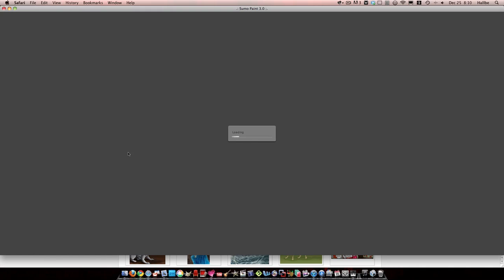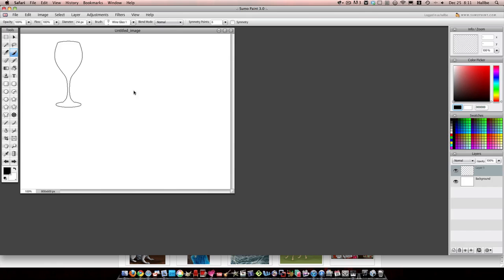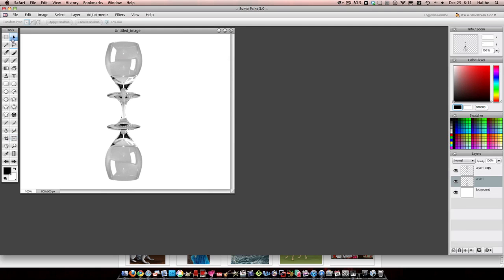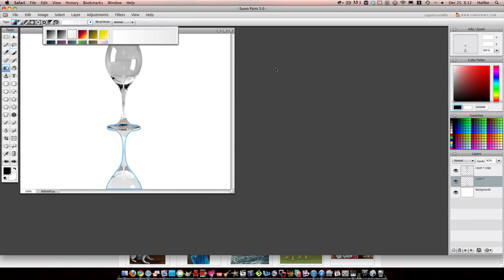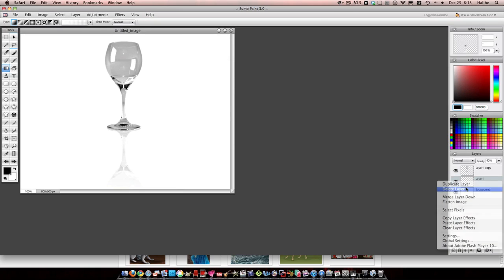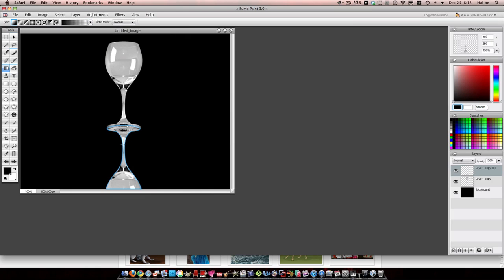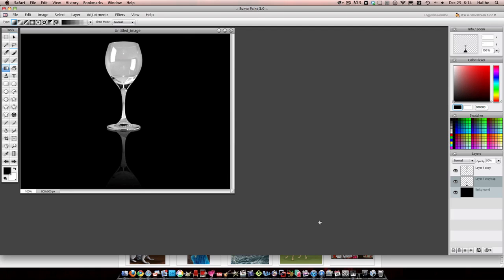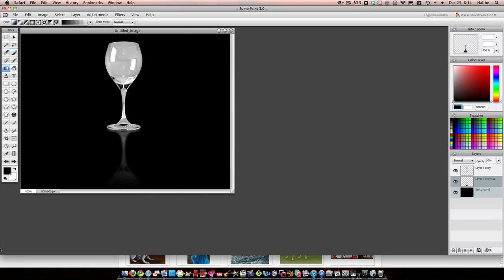Make a reflection in sumo paint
Just a quick east way to make a reflection in sumo paint